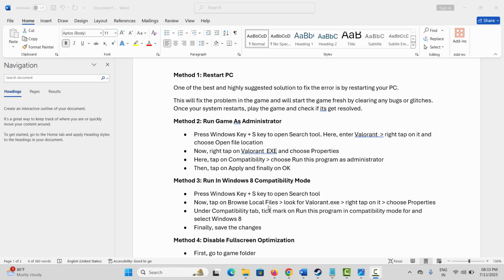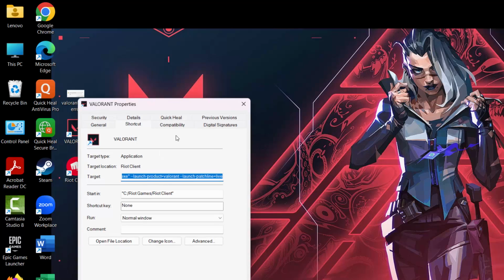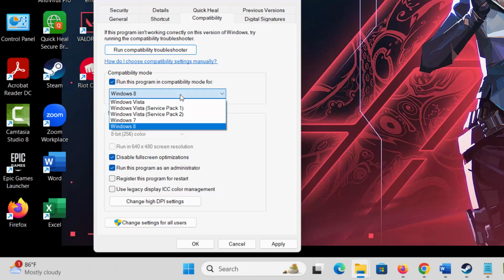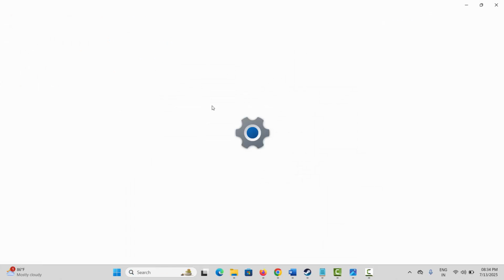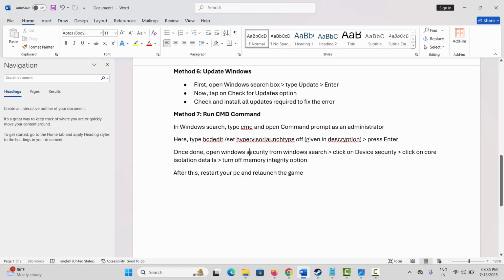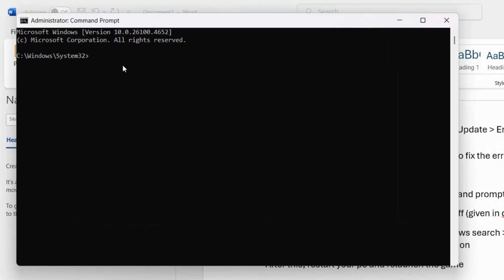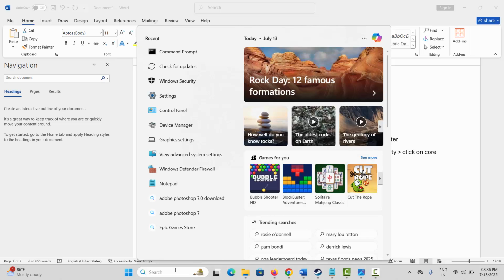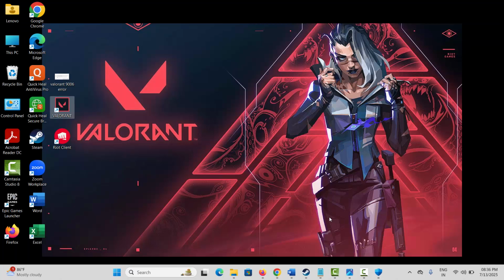Fix Valorant Error VAN 9006 | This version of Vanguard requires Windows 20H1 or later in VALORANT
Are you struggling to fix Valorant Error VAN 9006/9004 or "This version of vanguard requires windows 20H1 or later" error while launching the Valorant game then this video tutorial will help you to fix the issue.

🌐Social Media-